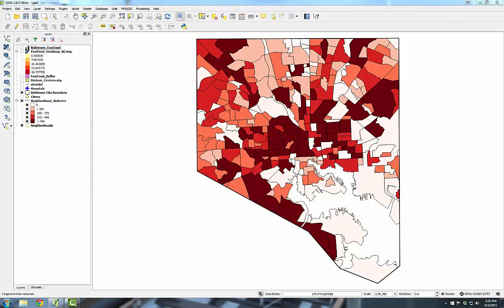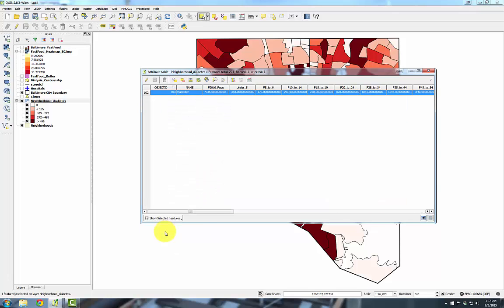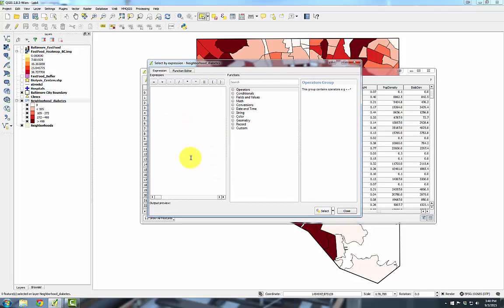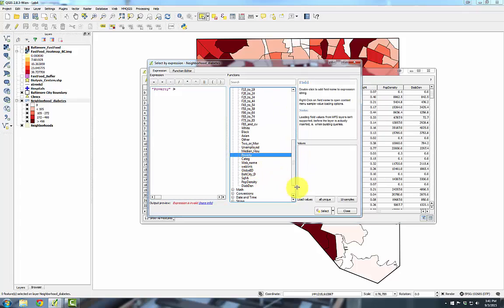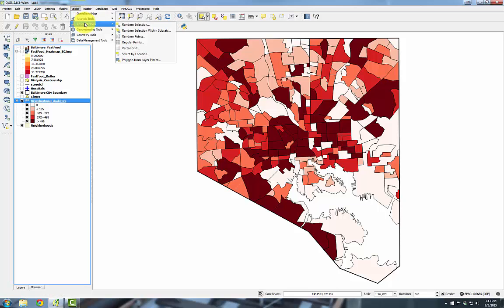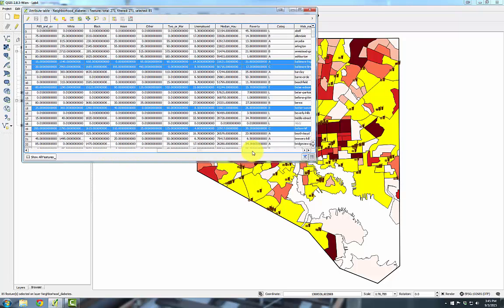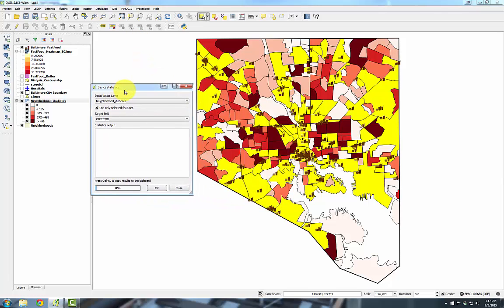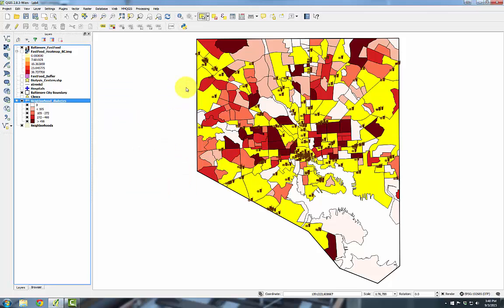Lab 4 - Basic Spatial Analysis - Task 3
Selecting Features